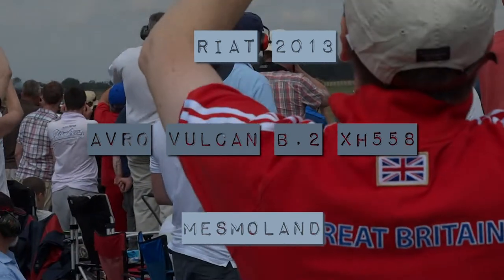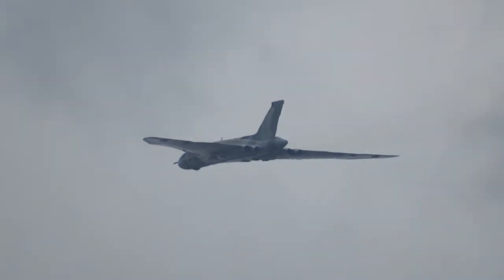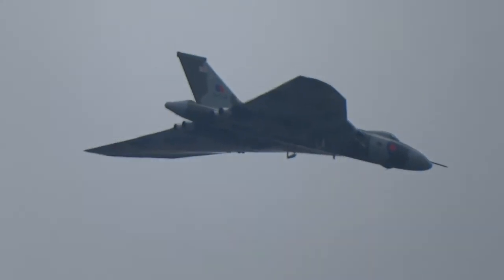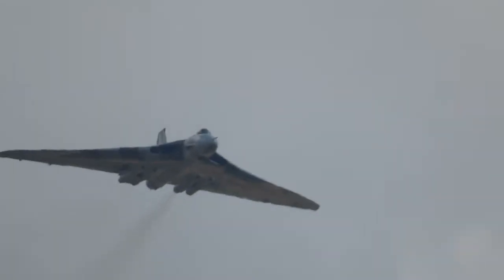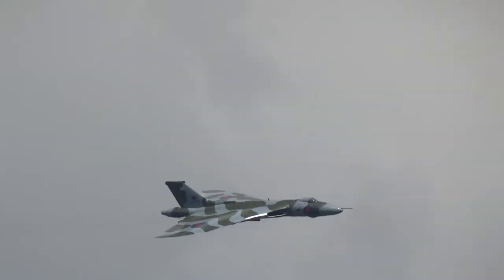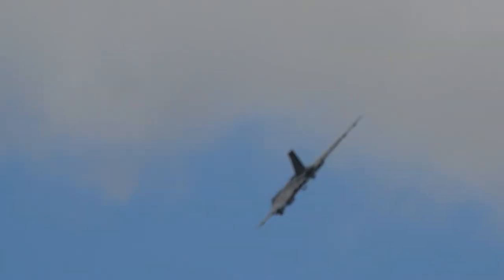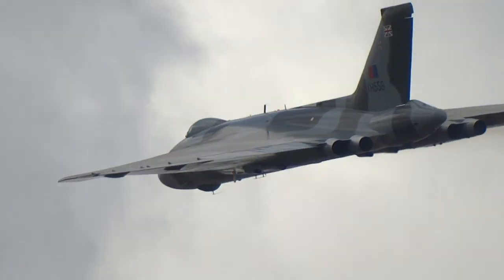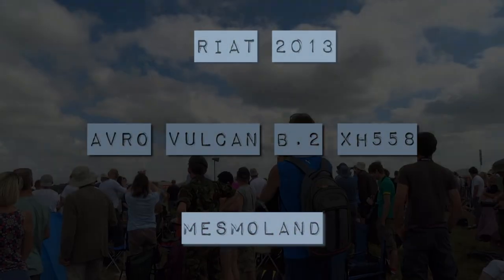Vulcan B.2 XH558 The Spirit of Great Britain RIAT 2013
The Vulcan B.1 was first delivered to the RAF in 1956; deliveries of the improved Vulcan B.2 started in 1960. The B.2 featured more powerful engines, a larger wing, an improved electrical system and electronic countermeasures (ECM); many were modified to accept the Blue Steel missile. As a part of the V-force, the Vulcan was the backbone of the United Kingdom's airborne nuclear deterrent during much of the Cold War. Although the Vulcan was typically armed with nuclear weapons, it was capable of conventional bombing missions, a capability which was used in Operation Black Buck during the Falklands War between Britain and Argentina in 1982.
The Vulcan had no defensive weaponry, initially relying upon high-speed high-altitude flight to evade interception. Electronic countermeasures were employed by the B.1 (designated B.1A) and B.2 from circa 1960. A change to low-level tactics was made in the mid-1960s. In the mid-1970s nine Vulcans were adapted for maritime radar reconnaissance operations, redesignated as B.2 (MRR). In the final years of service six Vulcans were converted to the K.2 tanker configuration for aerial refuelling. Since retirement by the RAF one example, B.2 XH558, named "The Spirit of Great Britain" has been restored for use in display flights and air shows, whilst two other B.2s, XL426 and XM655, are kept in taxiable condition for ground runs and demonstrations at London Southend Airport and Wellesbourne Mountford Airfield respectively.
Filmed on 20/07/13 RAF Fairford UK with a 100x zoom Sony DSC-HX300/B